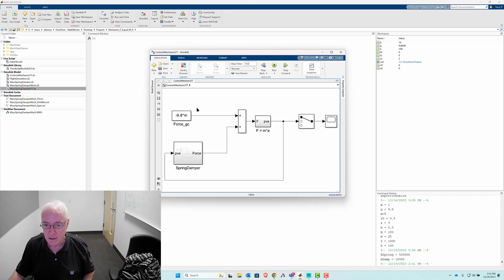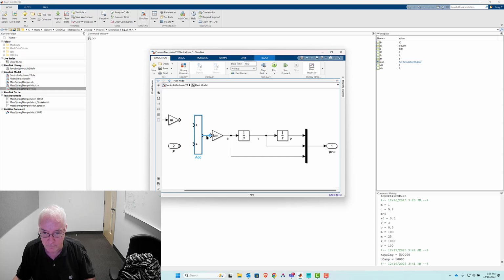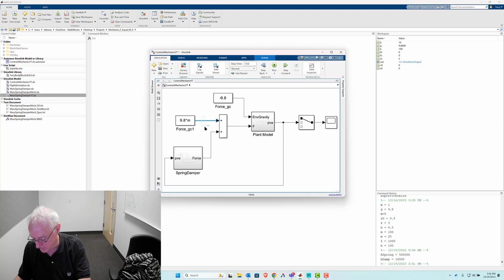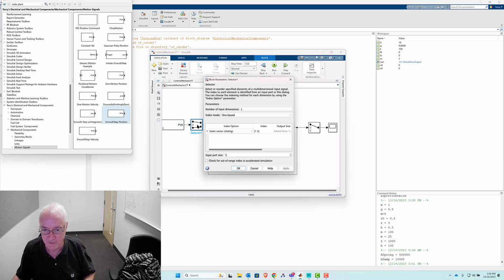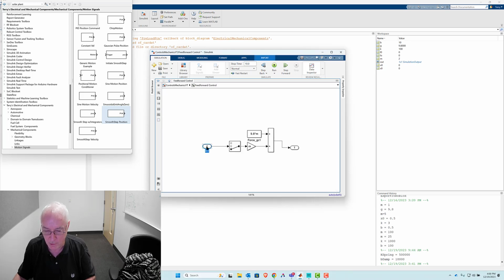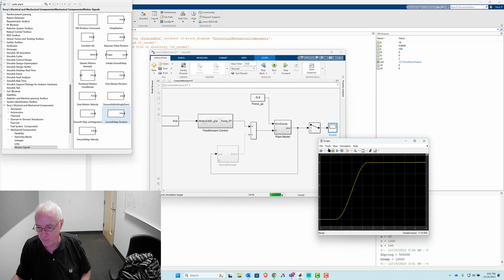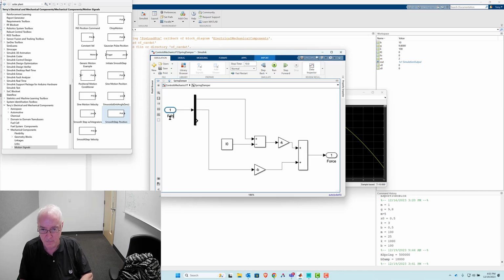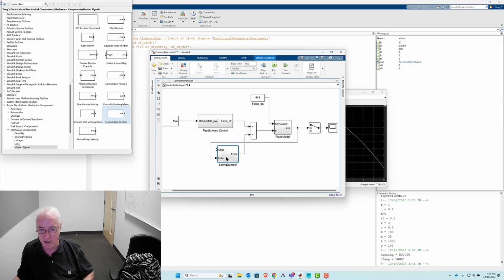Engineers Studio #85 -- Introduction to Simulink and Controls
In this video, Terry takes the Mass-Spring-Damper model, and quickly adds a controller that responds beautifully to a commanded trajectory.  Terry makes the case that feedback controls are conceptually similar to Mass-Spring-Damper dynamics.